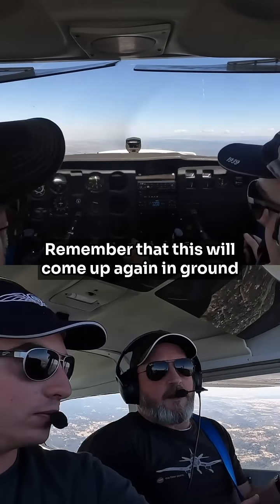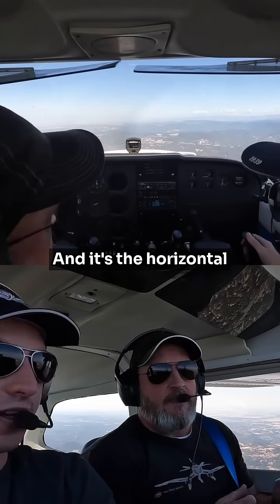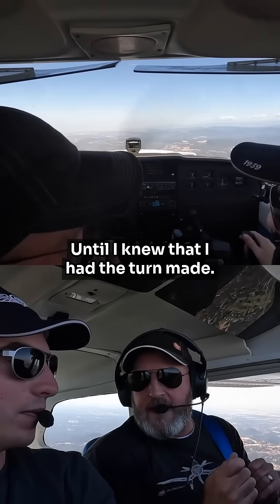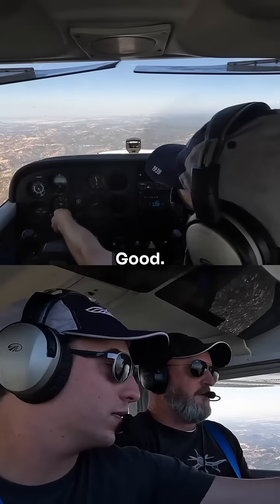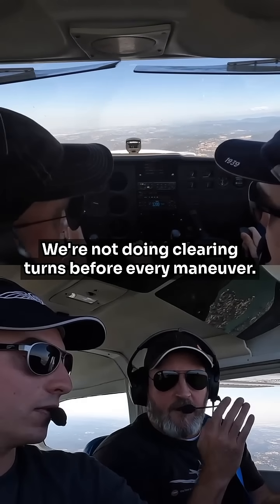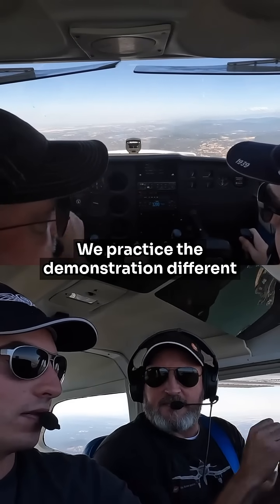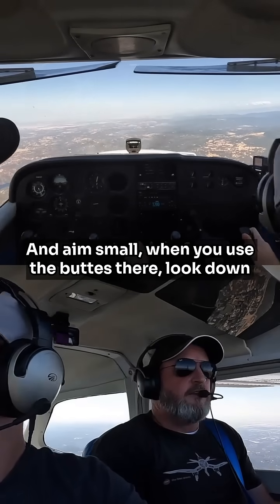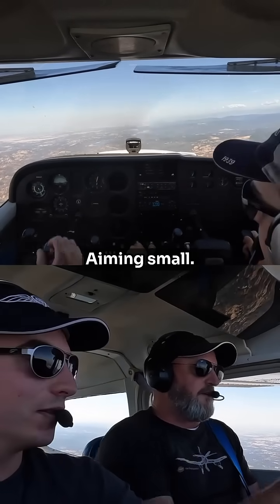Complete a chandelle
Great CFI description on how to complete a chandelle!

For some it is one of the most difficult maneuvers to master because of the constant changing bank, pitch, and roll. The biggest tip is that in the second half, the bank changes at a rate entirely under your discretion, so keep that in mind while executing the maneuver!